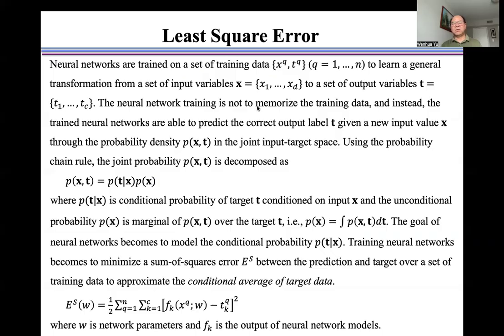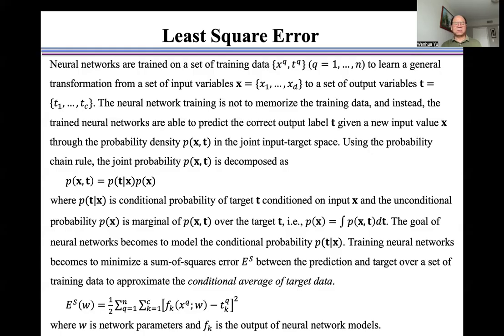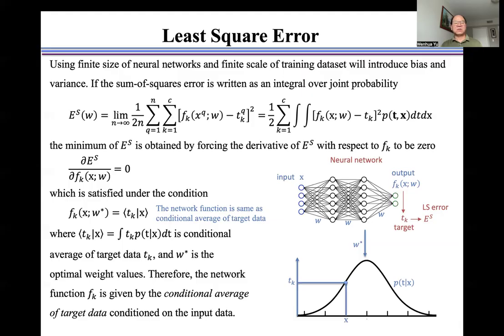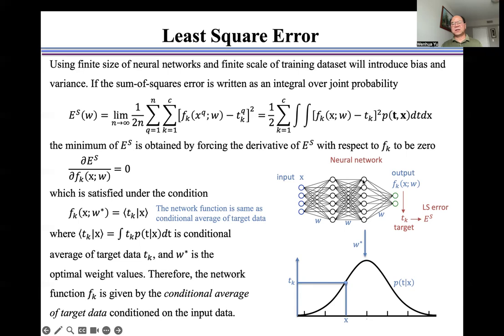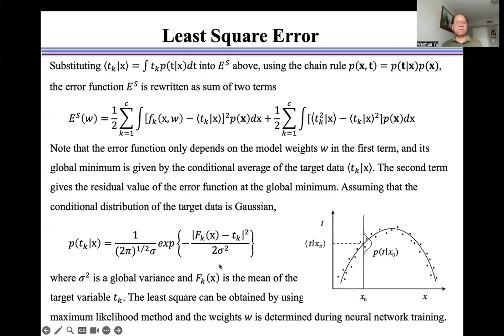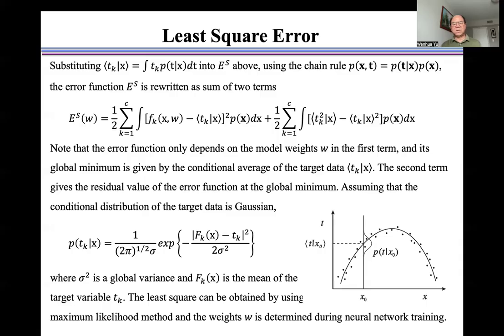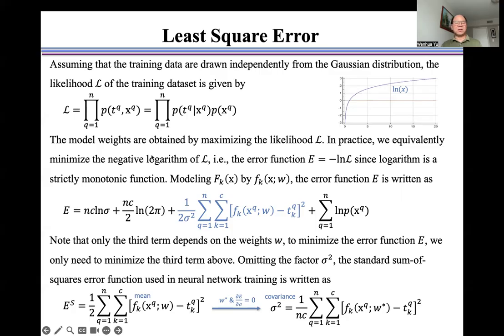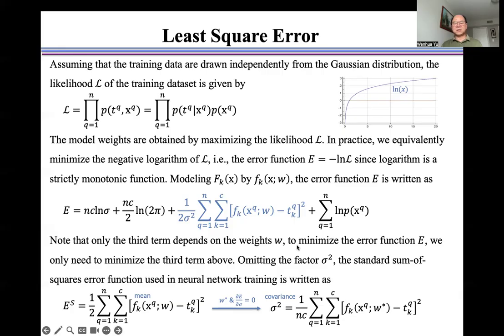Least Square Methods for Neural Network Training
The neural network training is not to memorize the training data, and instead, the  trained neural networks are able to predict the correct output label 𝐭 given a new input value 𝐱 through the probability density 𝑝(𝐱,𝐭) in the joint input-target space. This video introduces how least square is applied to approximate the conditional average of target data to generalize neural networks.